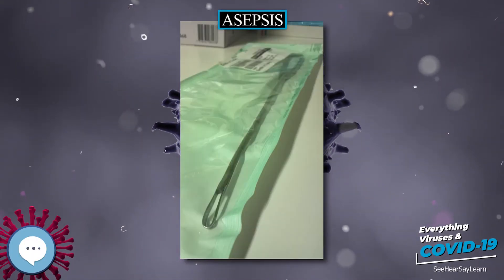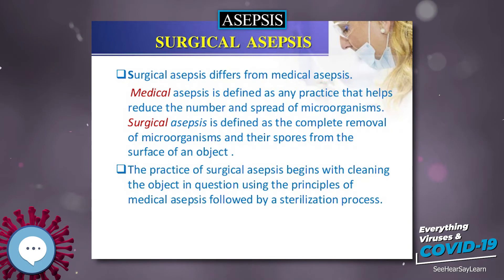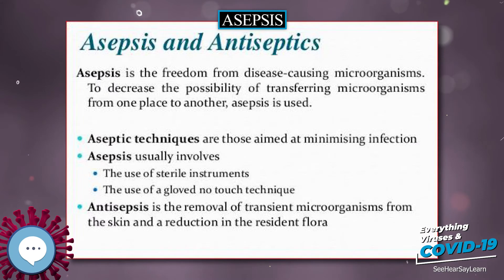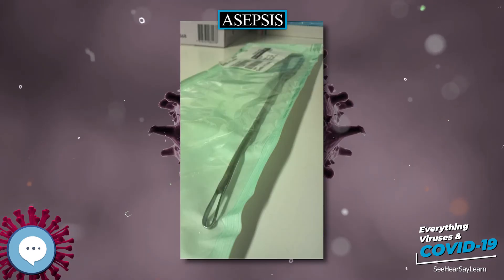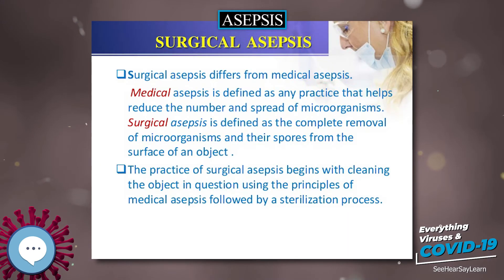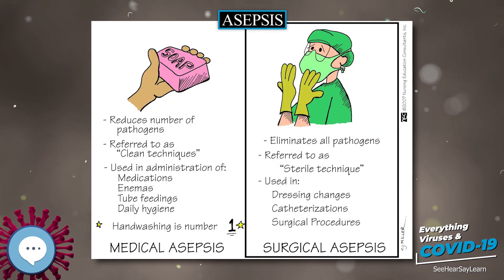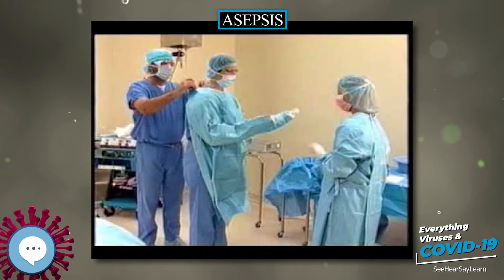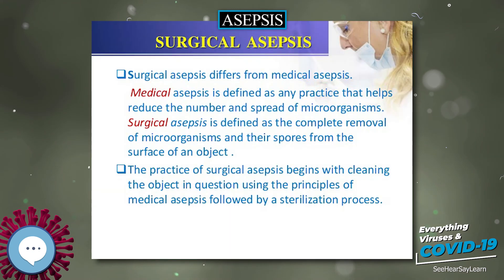Asepsis 🧫👩🏾‍⚕‍🤒 Everything Viruses & COVID-19 🤒👩‍⚕‍🧫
Asepsis is the state of being free from disease-causing micro-organisms (such as pathogenic bacteria, viruses, pathogenic fungi, and parasites). The term often refers to those practices used to promote or induce asepsis in an operative field of surgery or medicine to prevent infection.
Principles of Virology (ASM Books)
Molecular Virology of Human Pathogenic Viruses